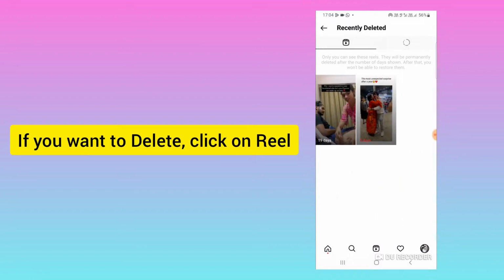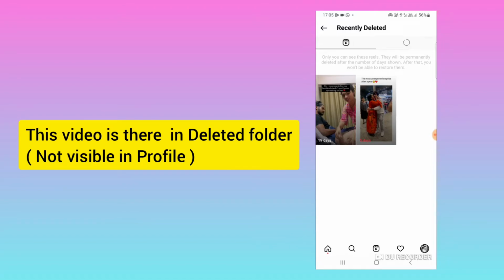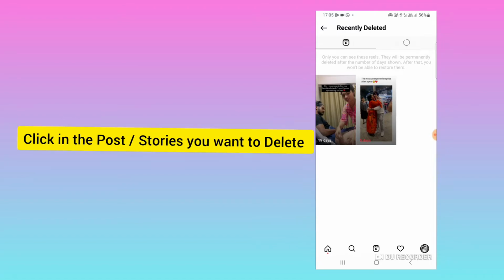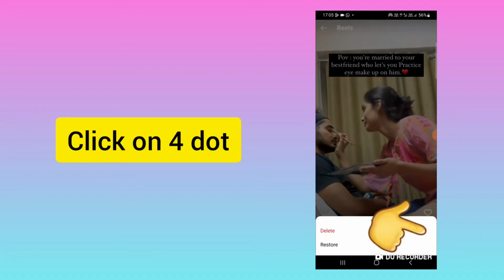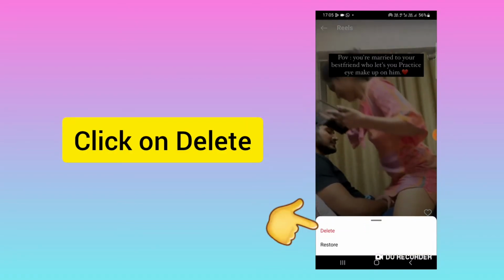How to Delete Instagram Recently Deleted Post | Clear Recently Deleted Instagram Post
Hello everyone
We all know how to delete instagram post, but once you deleted everything get stored in Recently Deleted folder
So in this video I will tell you how to delete post from Recently Deleted post folder

Clear recently deleted Instagram post
How to recover deleted Instagram post